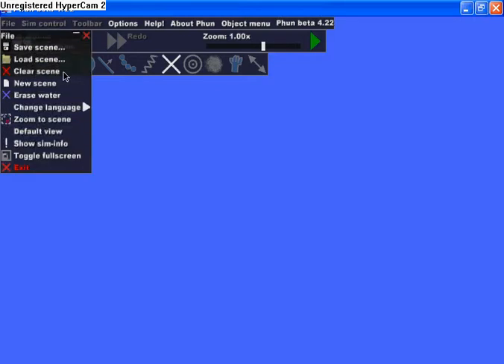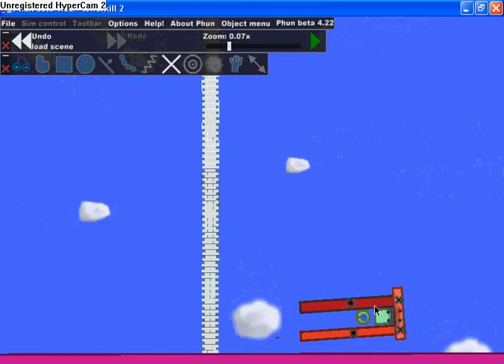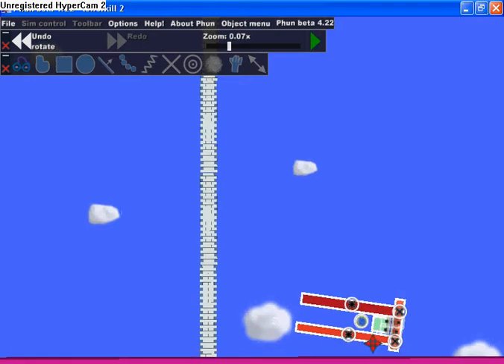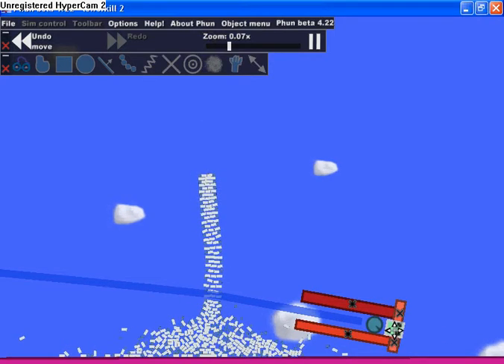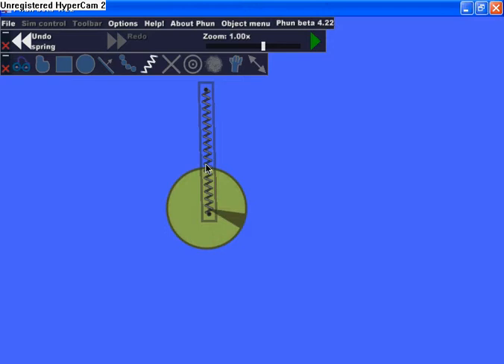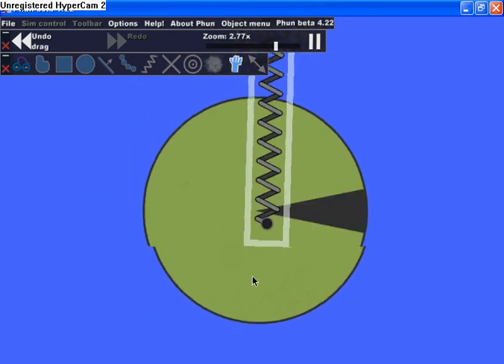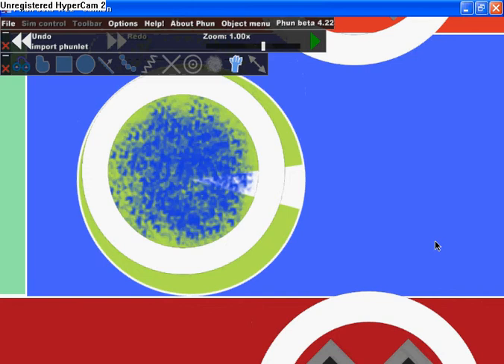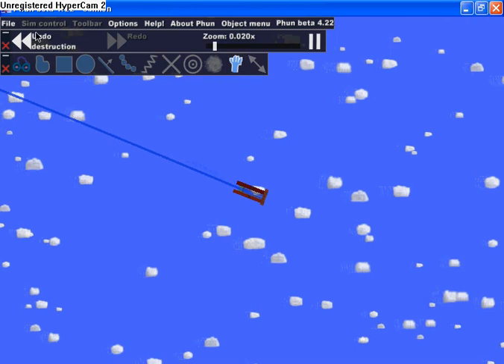Phun Physics Little basics